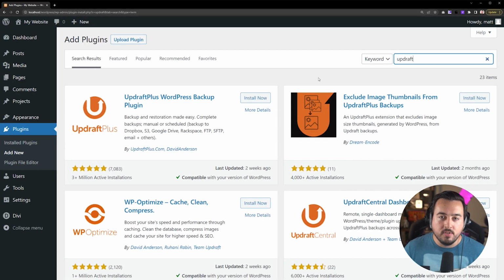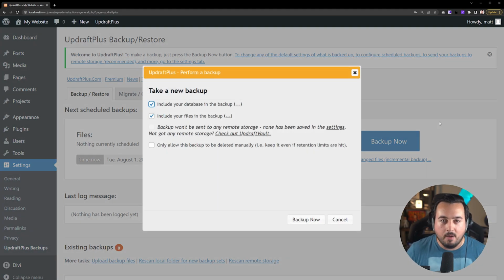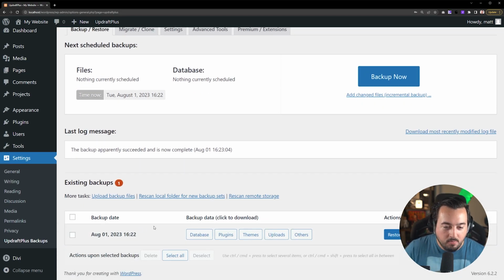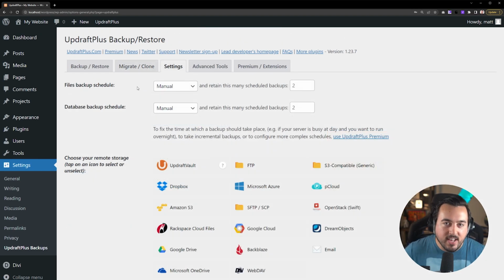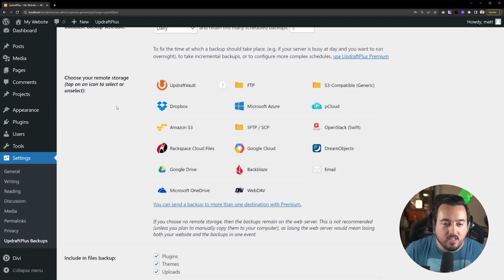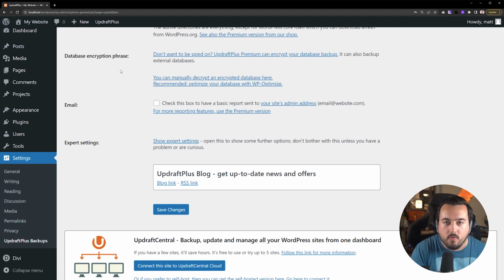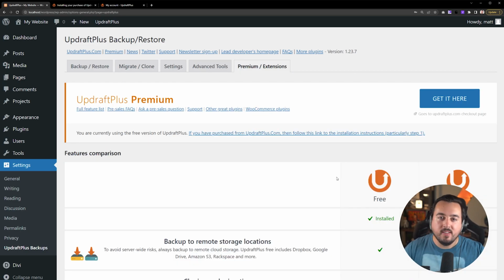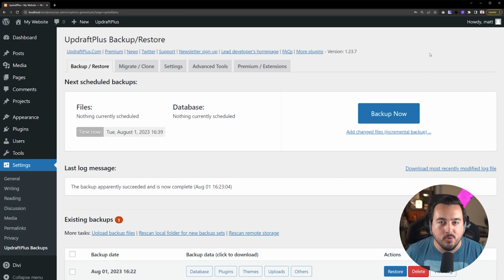How to Back Up Your WordPress Website in 2024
🔥 Safeguard Your Website! Learn How to Backup Your WordPress Website in 2024! 💾

In this straightforward tutorial, we'll guide you through the essential steps to create a foolproof backup strategy for your WordPress site. Don't risk losing your valuable data, customization, or hard work due to unforeseen events. Whether you're a seasoned WordPress user or just starting, our easy-to-follow instructions will help you set up regular backups and gain peace of mind.

Looking for other great WordPress tutorials? We have a bunch to help you get started. 👇

Timestamps ⏰
0:00 Different ways to backup your website
0:23 Use your hosting provider
0:44 Why UpdraftPlus is the best option
1:02 Install UpdraftPlus
1:17 Create your first backup
2:12 View exisiting backups
2:32 Migrate and clone
2:46 Create an automatic backup
3:23 UpdraftPlus settings
4:22 Export your UpdraftPlus settings
4:36 UpdraftPlus Premium
5:13 Outro